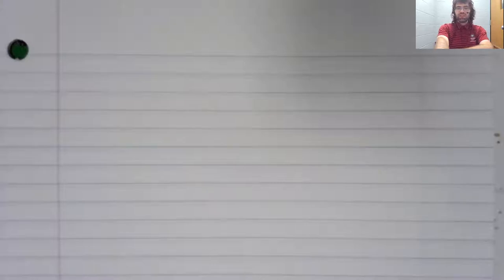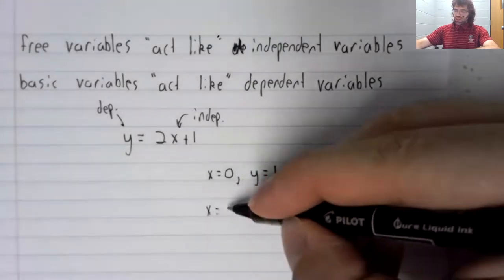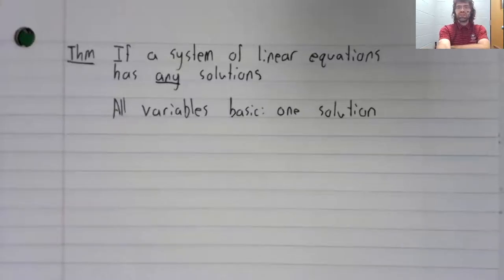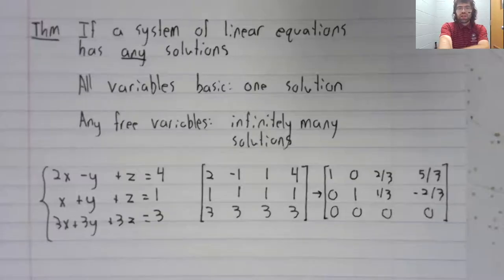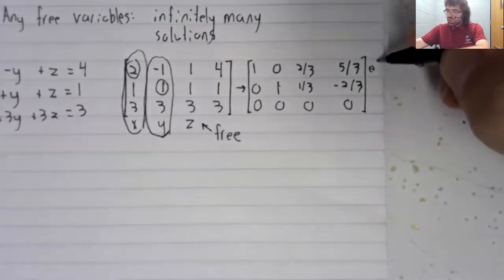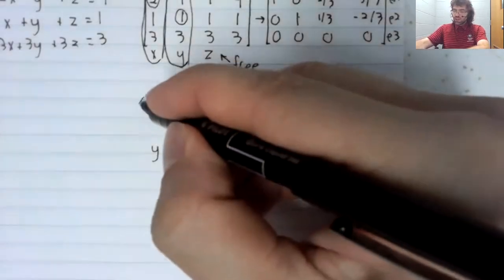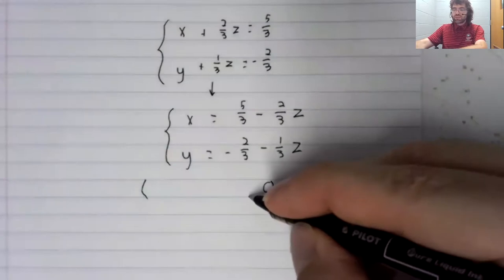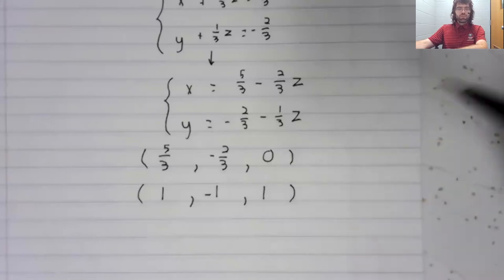LA, Section 1 2, Number of solutions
We consider the question of whether a consistent system (i.e. a system with at least one solution) has one solution, or infinitely many solutions.  This material is from Section 1.2 of your textbook.